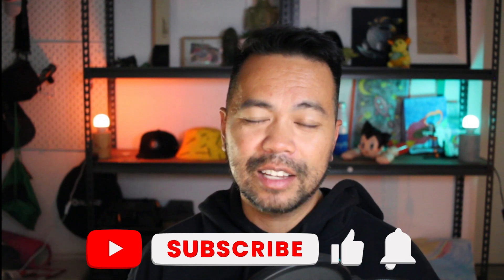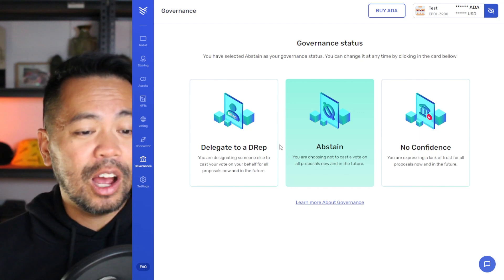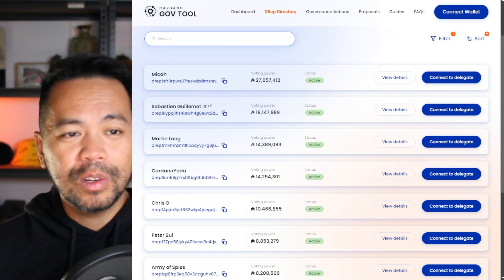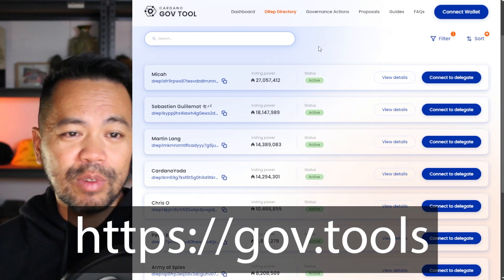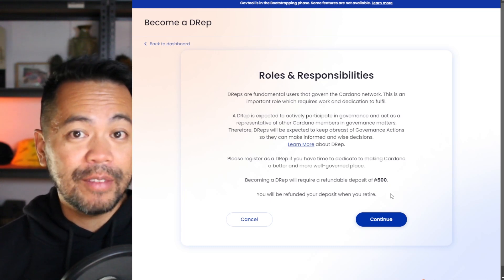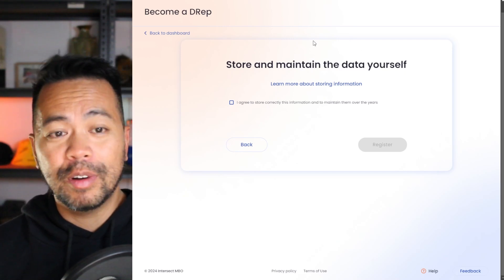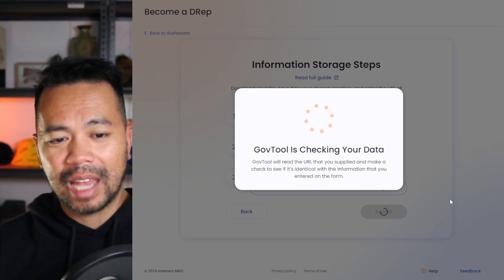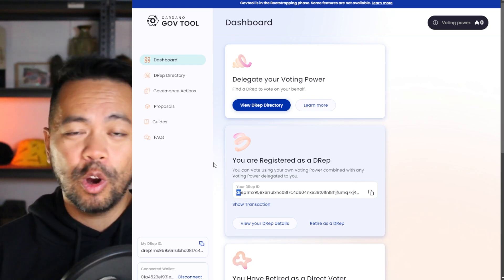How to Delegate to a DRep with Yoroi Wallet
This video covers how you can delegate your Yoroi wallet to a delegated representative (DRep) on Cardano to participate in the era of Governance on Cardano.

Learn now to delegate to a DRep within the wallet, abstain or vote no confidence. Also, learn how to become your own DRep by connecting the Yoroi wallet to the Gov.tools website and take control of Cardano's future yourself.

🗳️ DRep ID: drep127pc58jyky40fvess0c4tjxkrnkf8ta3sfltvm4ptypqc5fgav3